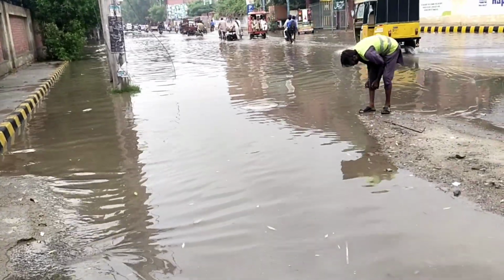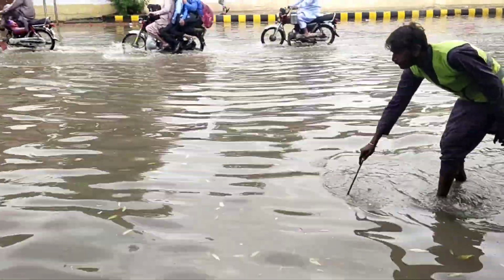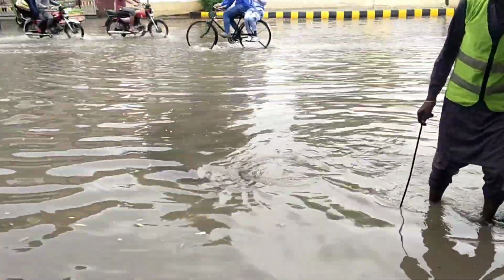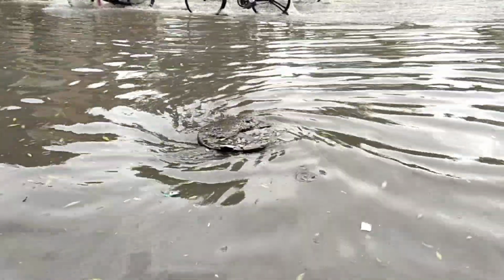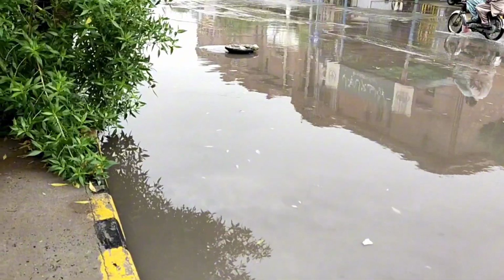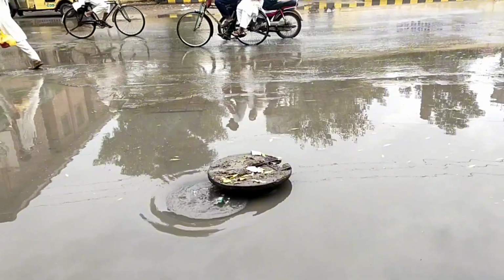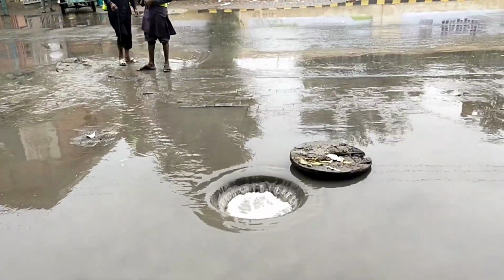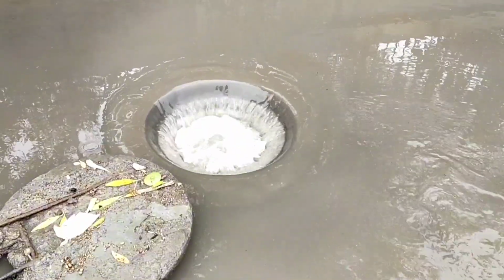Draining A Flooded Road 😮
Draining a flooded road after a heavy rain fall in morning